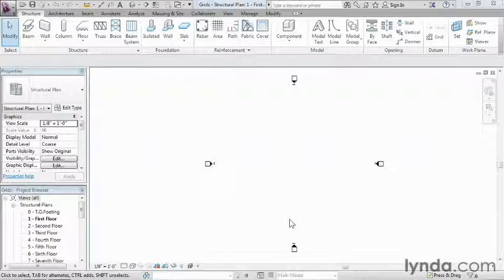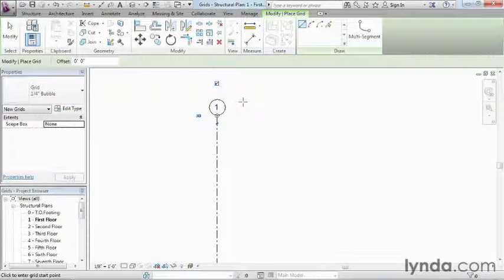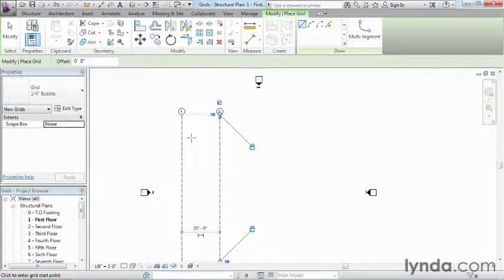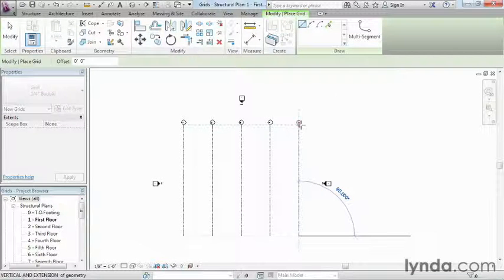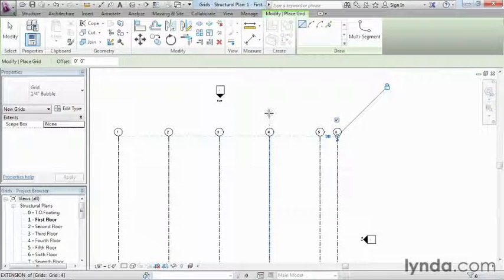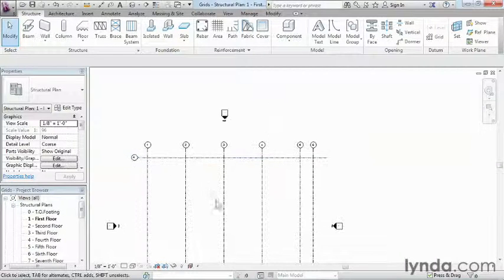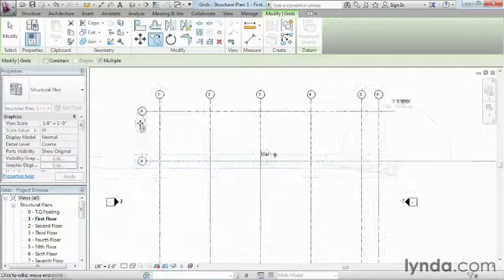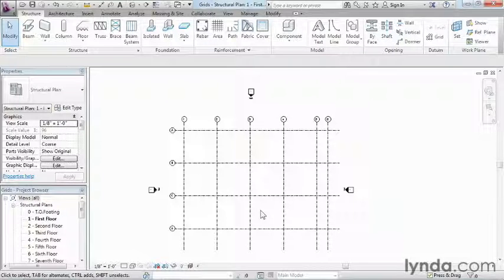03 Creating Levels and Grids (2/4) "grids"